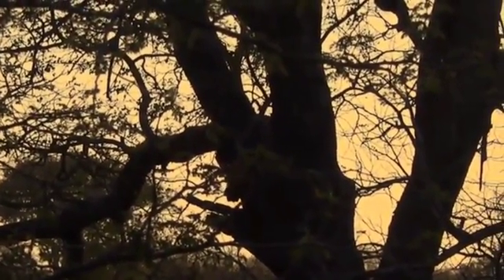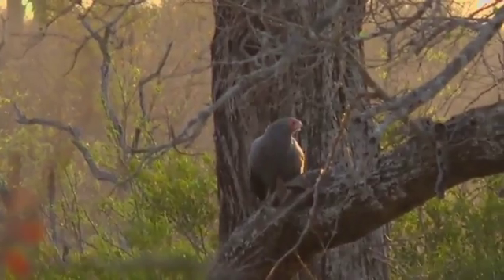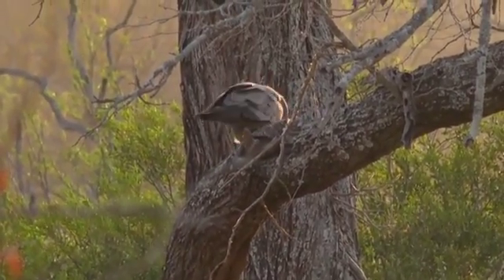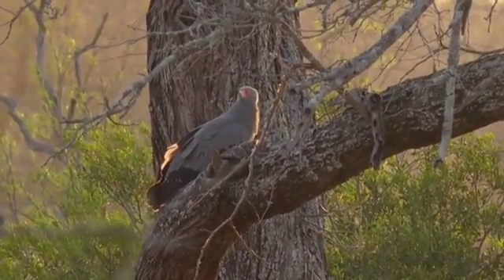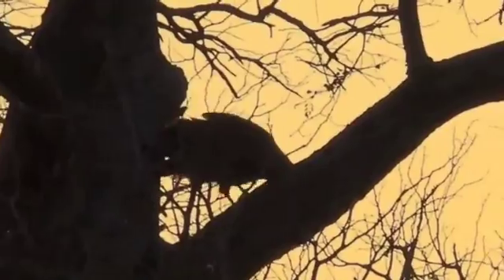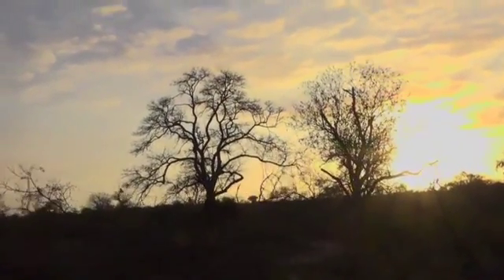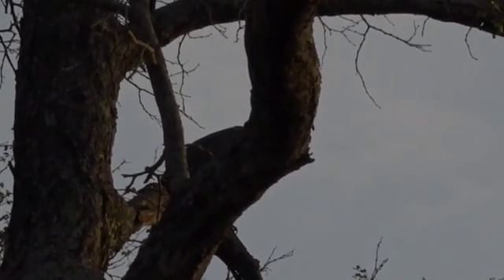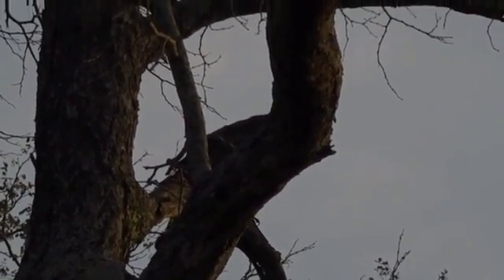Safari Live Videos--Sunrise-Aug 23, 2016- African Harrier Hawk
-Sunrise-Aug 23, 2016-The African Harrier Hawk searches ever hole in the tree looking for food. Also known as a gymnogene (Polyboroides typus)
Will eat nestling birds, lizards, squirrels or snakes